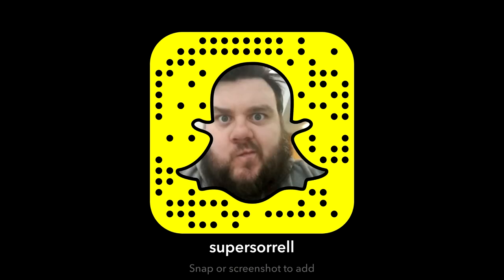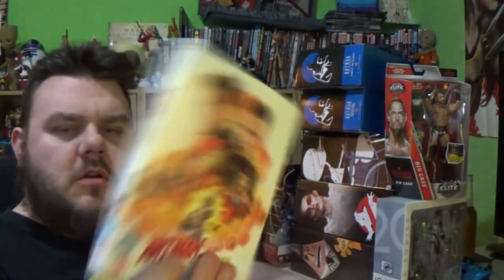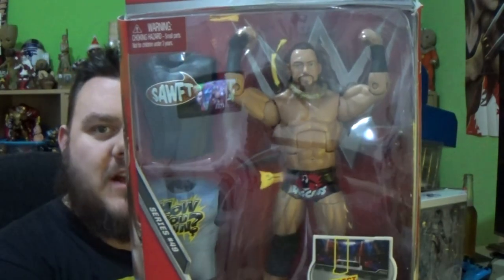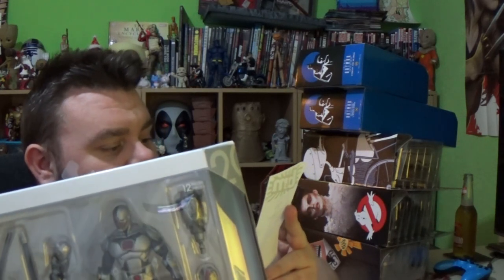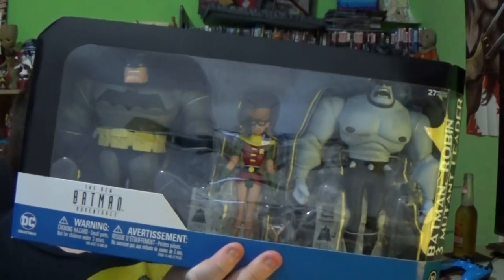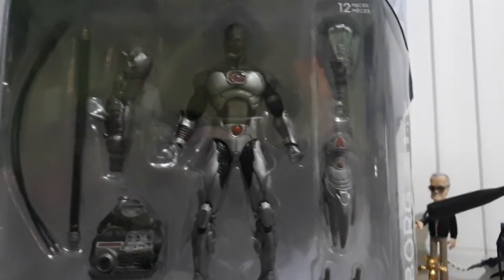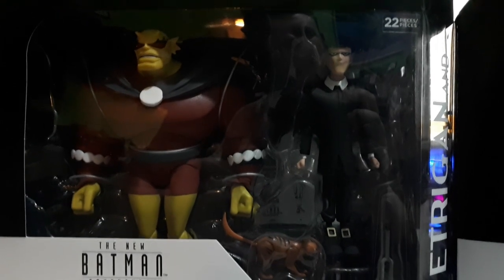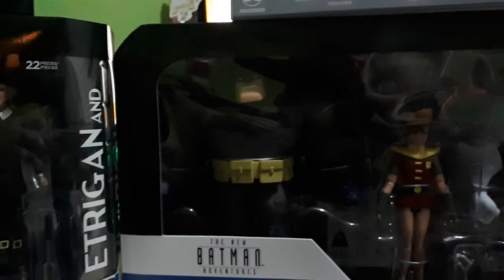Toy Haul - B&M, Home Bargains, Pop In A Box - WWE, Diamond Sselect, Batman & More!!!